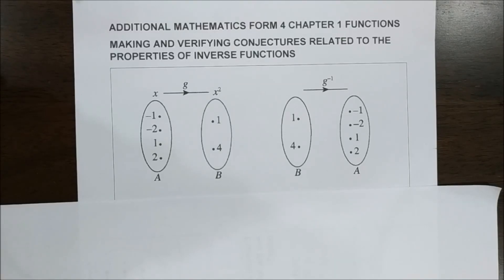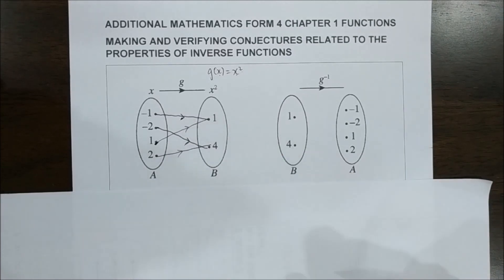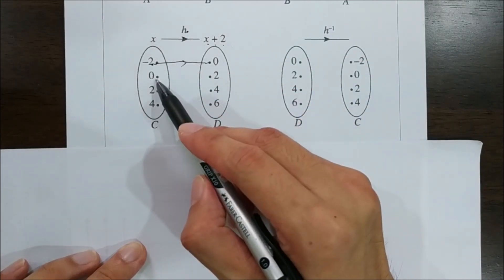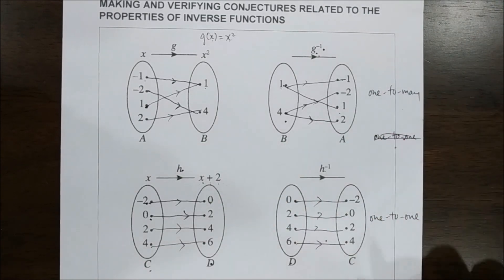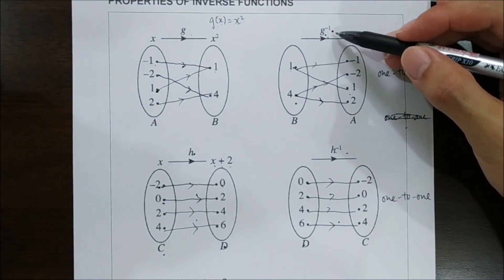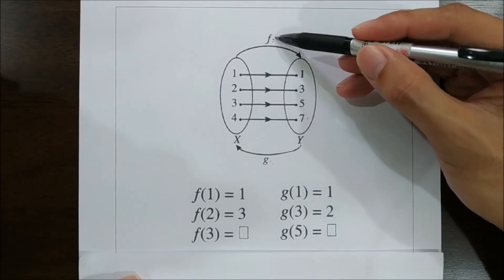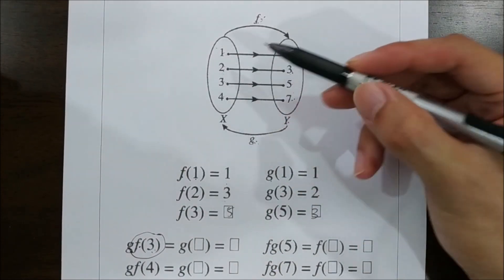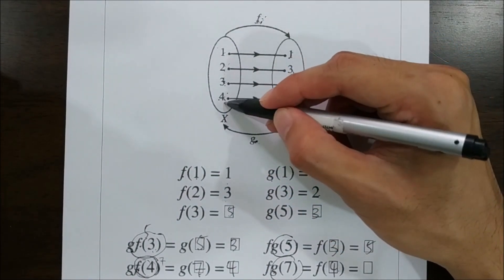SPM Add Maths F4 Chapter 1 Functions - Verifying Conjectures Related to Inverse Functions Part 1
More videos is coming soon and I hope you learn something here, thanks.